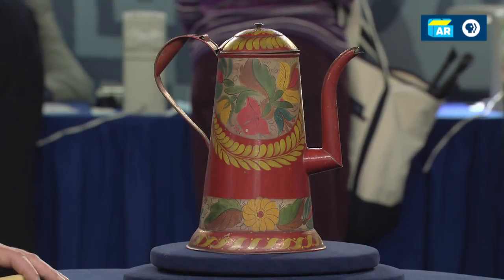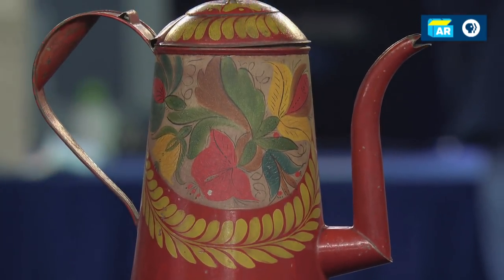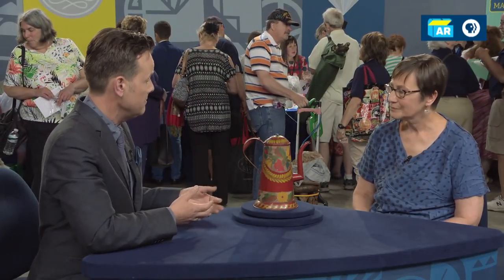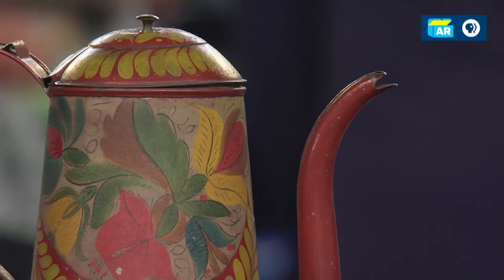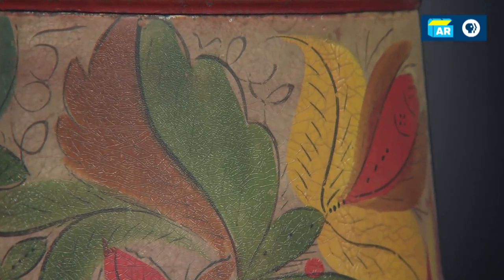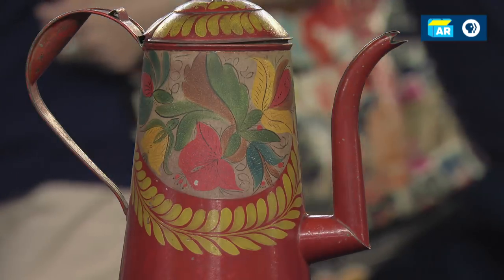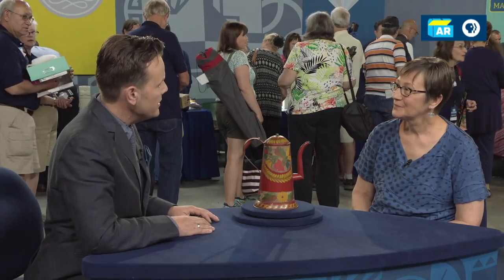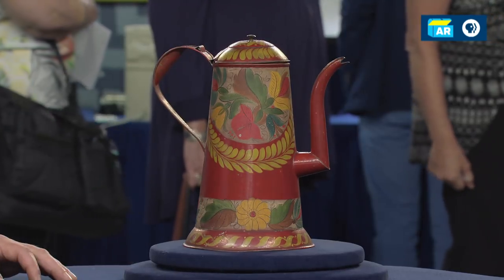SEASON PREMIERE PREVIEW | Pennsylvania Dutch Tinware Coffeepot, ca. 1880 | Harrisburg, Hour 1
Celebrate ROADSHOW’s new season with a first-time visit to Harrisburg in search of America's hidden treasures, including this Pennsylvania Dutch coffeepot from around 1880.